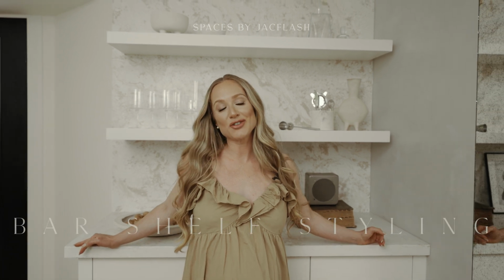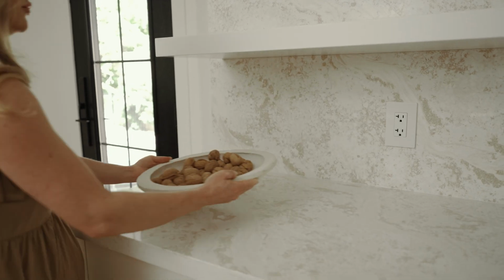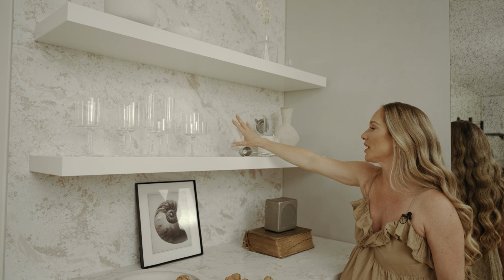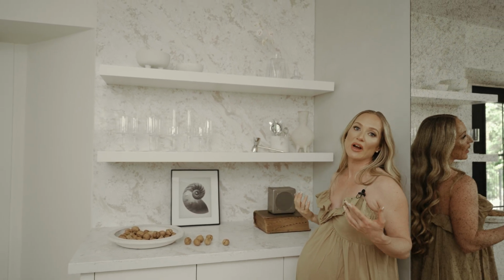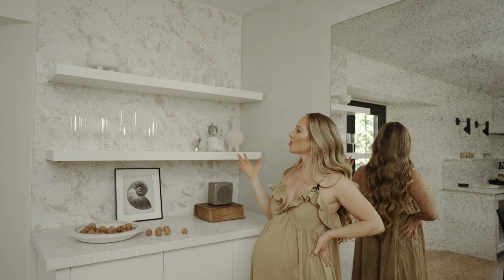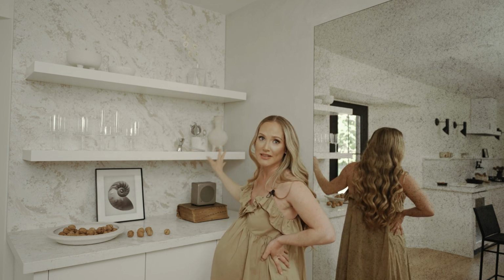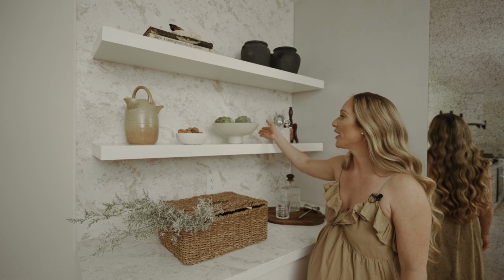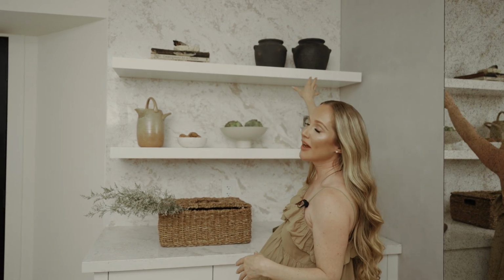How to Style Bar Shelves | Contemporary and Modern Farmhouse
When styling shelves, I follow a series of steps to create visually appealing and balanced arrangements. By carefully selecting objects, mixing materials, considering various heights, and establishing relationships, I create a conversation between each item, transforming shelves into captivating focal points within a space. Here's how we styled this bar shelf two ways, contemporary and modern framhouse.